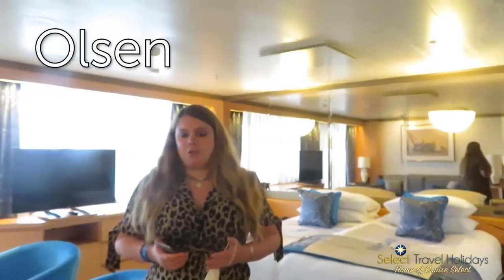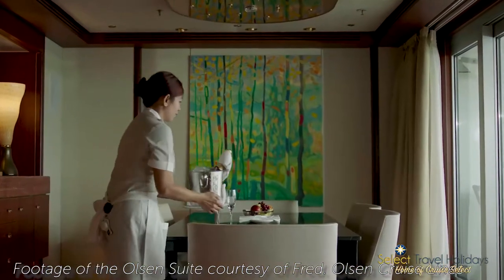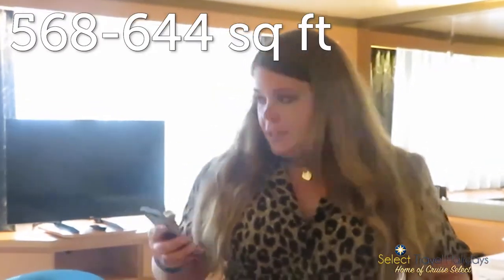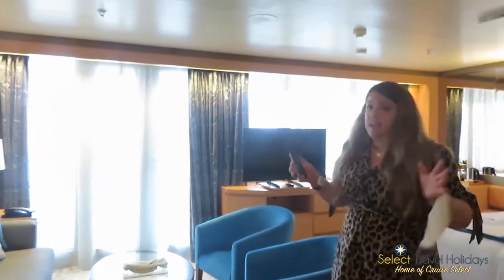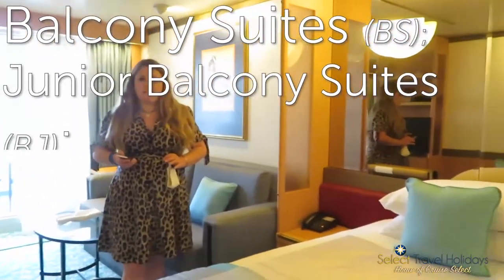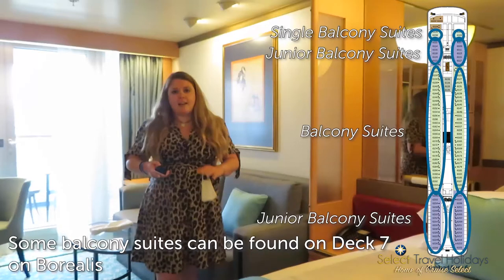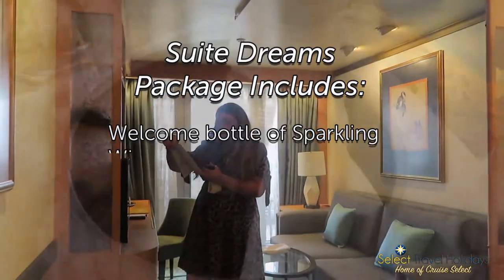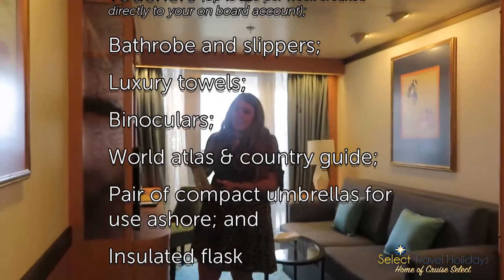Join our Exclusive Suite tour onboard Fred. Olsen Cruise Line's Bolette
Discover the 'Suite' life onboard Bolette with our exclusive sneak peek tour of some of the suites onboard Fred. Olsen Cruise Lines' new flag ship. Amy & Rachel enjoyed a two-week cruise onboard just a few weeks ago, and took the opportunity to take a look at some of the different suite and cabin categories on offer.